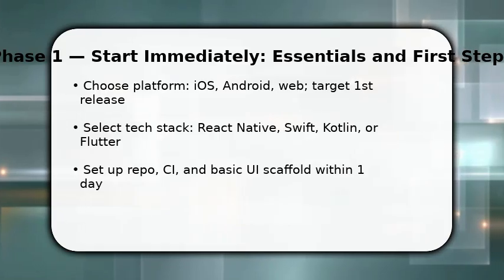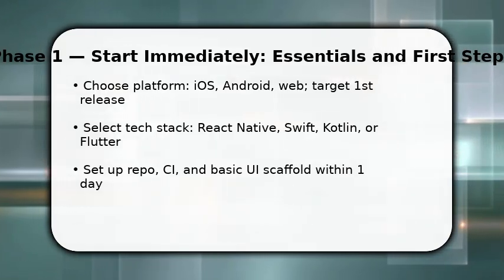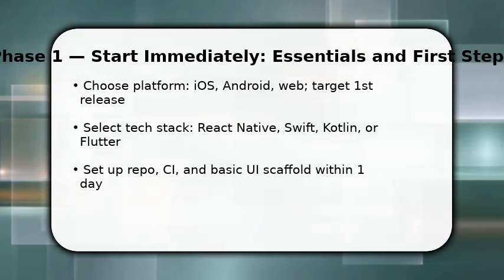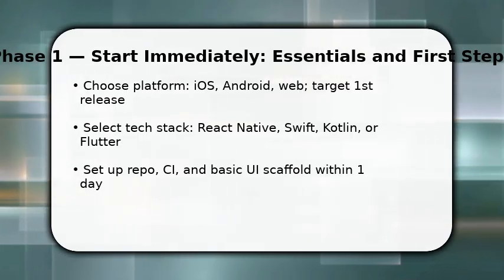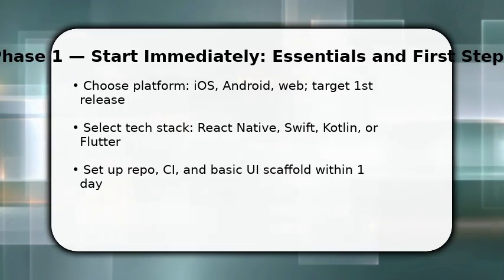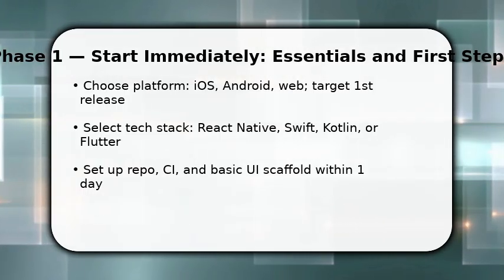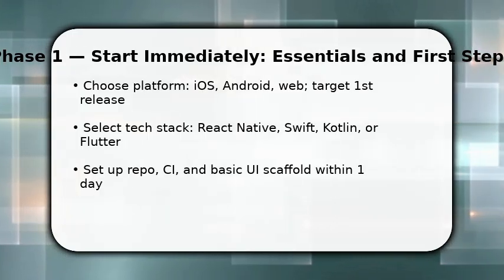How to Make Photo Editor App - Easy Guide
How to Make Photo Editor App - Easy Guide | 🔒 Surfshark VPN Deal — Stay private and secure. $1.99/mo + 3 Months Free ▸

Dive into the world of digital creativity as we guide you through creating your own photo editor app. This step-bythy video tutorial will walk beginners and enthusiasts alike through selecting a programming language, designing user interfaces, implementing core editing features like cropping, filters, and adjustments, all while ensuring cross-platform compatibility for ease of use on various devices.

photo editor app, create photo editor, programming tutorial, user interface design, cross platform development, image processing basics, cropping tools, filters in photography editing, color adjustments guide, software for photographers